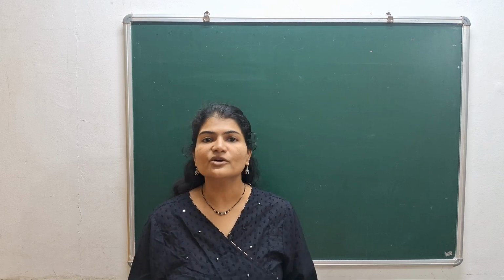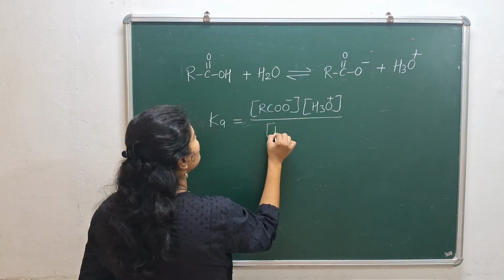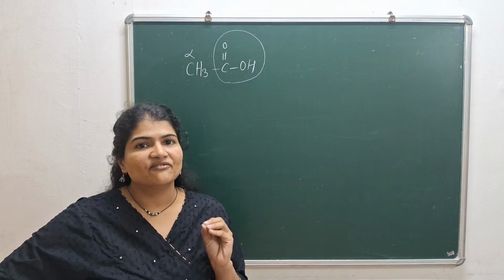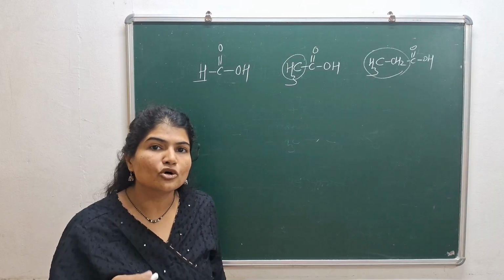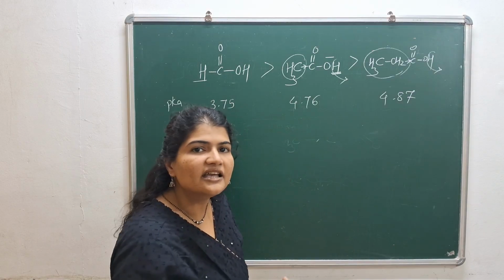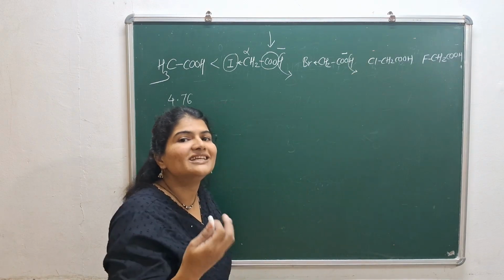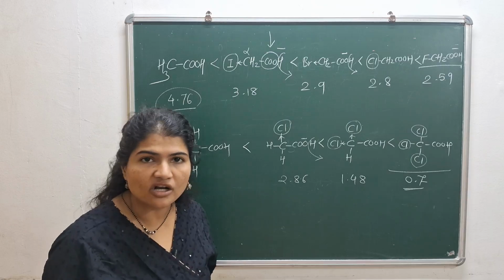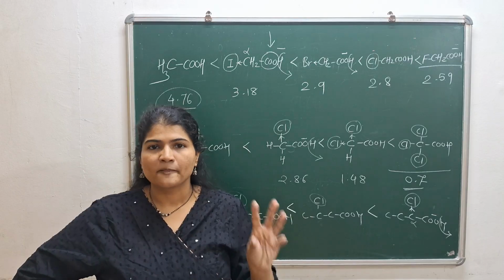Acidity of Carboxylic Acids & Effect of Substituents on Acidity of Carboxylic Acids POC-I B.Pharm.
Acidity of Carboxylic Acids & Effect of Substituents on Acidity of Carboxylic Acids POC-I B.Pharm. @BePharmaWiseSupriyaMandrupkar